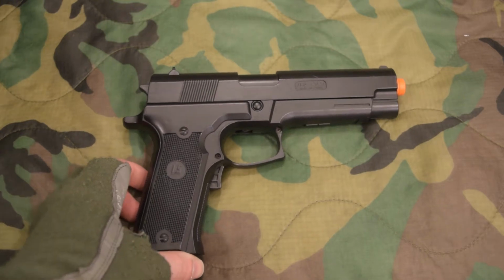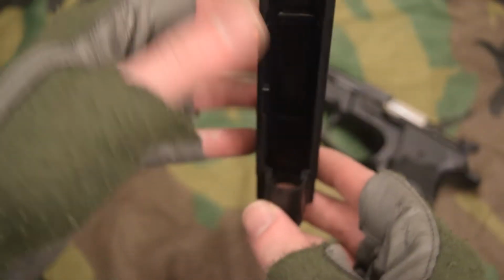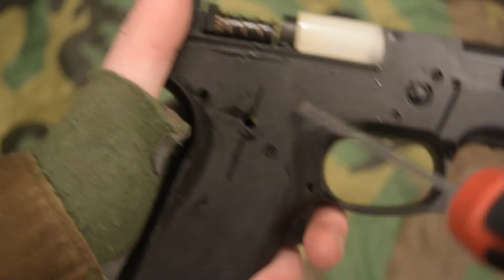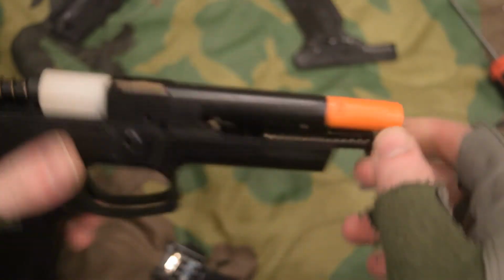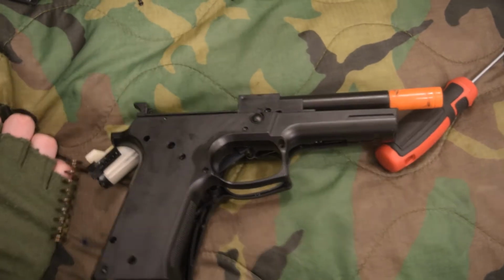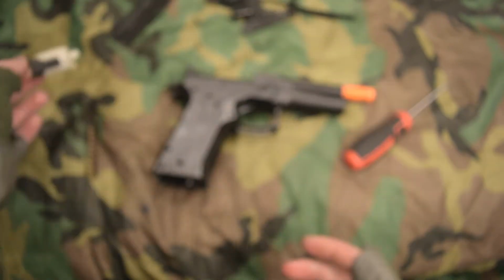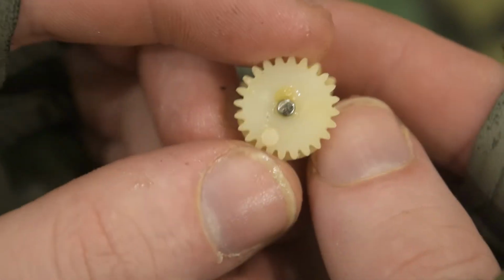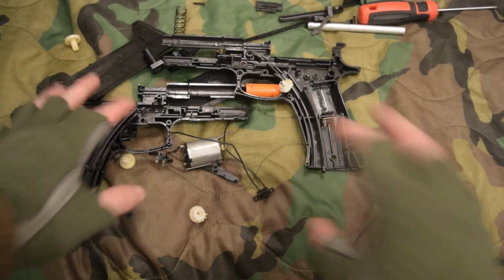Ripping Apart Broken JLS EBB 2024 (S&W 645)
JLS made some pretty awful AEP/EBB pistols. This one such model is a perfect example.

Jia Li Sheng - 2024 (Modeled after the Smith & Wesson 645).